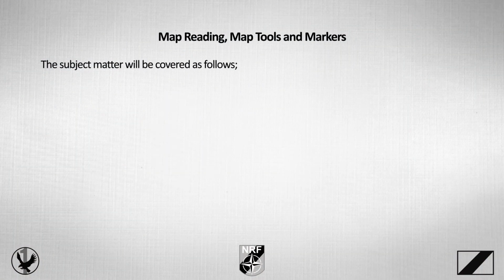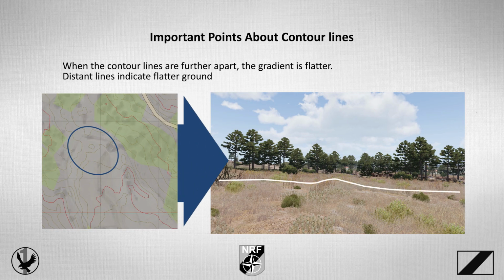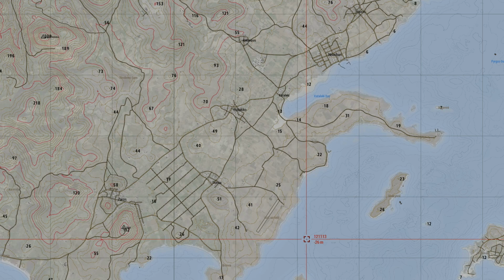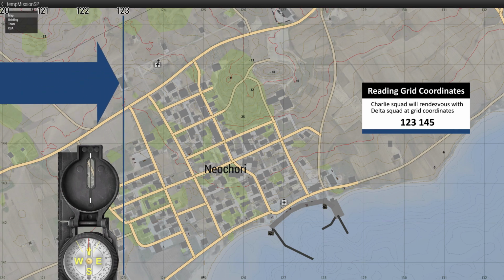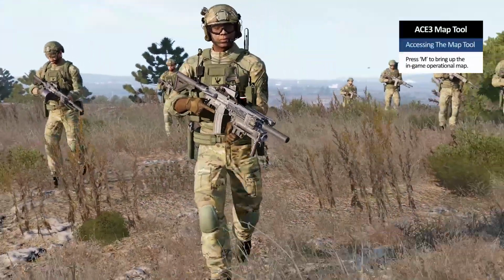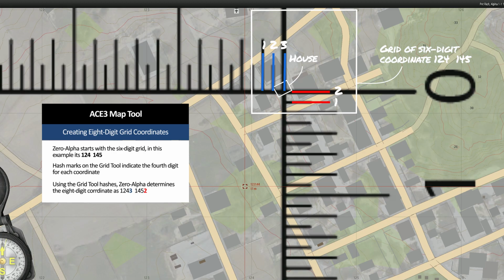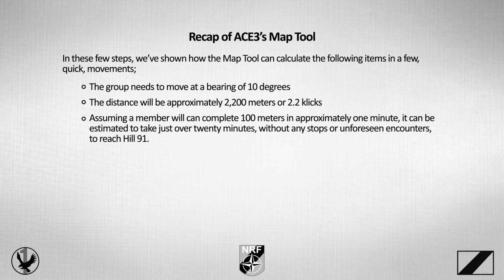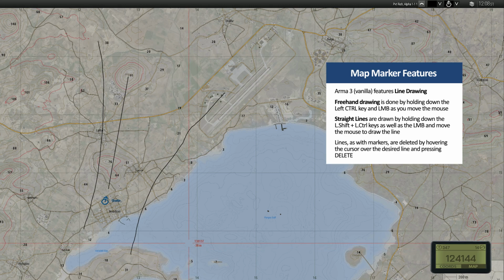Map Reading, Map Tools and Markers - Reading and using the Arma 3 Map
A tutorial on reading maps, understanding Grid Coordinates, using ACE 3's Map Tools and Map Markers.

1st Air Assault has been decommissioned. Thank you to everyone that made the group what it was!

00:00 - Intro
01:38 - Map Reading
    01:40 - The basics of a map
    02:15 - Colors & Contours
    05:05 - Grid Reference System
    08:09 - Using Grid Coordinates
12:08 - ACE3 Map Tool
    12:53 - Presentation of the Map Tool
    13:48 - Using the Map Tool
    16:14 - Calculating a Route
18:44 - Map Markers
    19:33 - Adding a Marker
    20:30 - Moving a Marker
    20:35 - Drawing a Line
    21:00 - Deleting a Marker/Line
21:07 - Outro